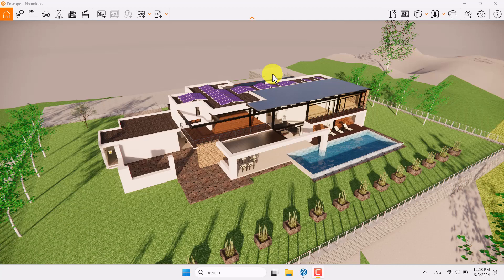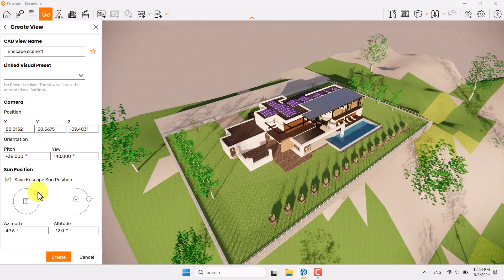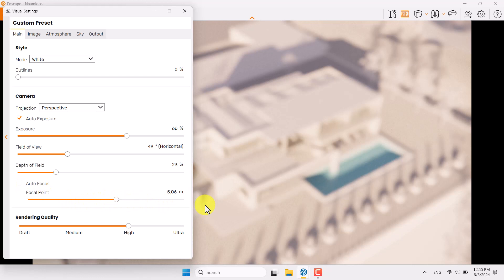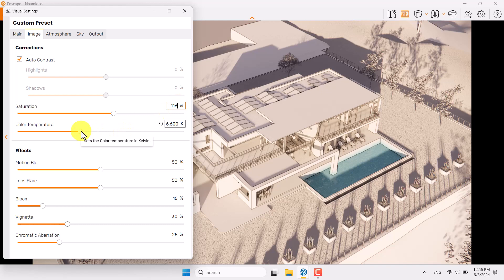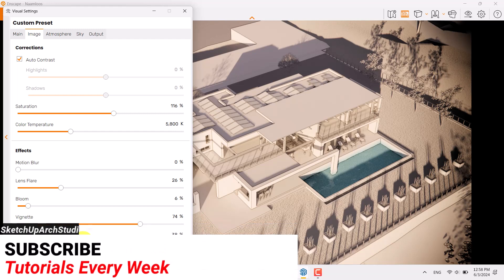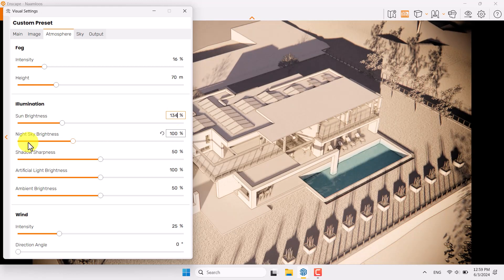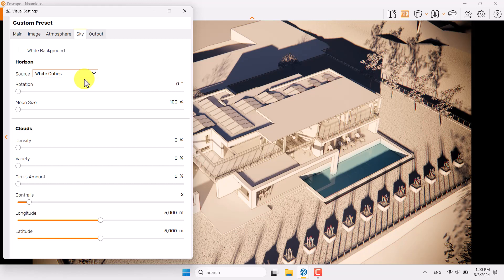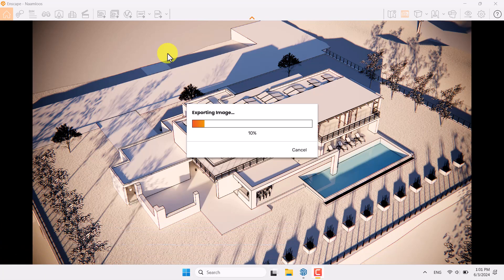Architectural Presentations With WHITE RENDER In ENSCAPE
How to make a architectural presentations with enscape for sketchup?
This tutorial video was recorded, edited and published by @SketchUpArchStudio
Watch this video and enjoy from rendering with enscape 3.5.6